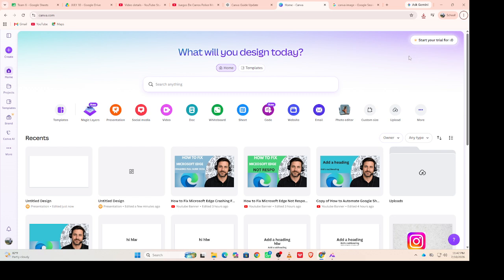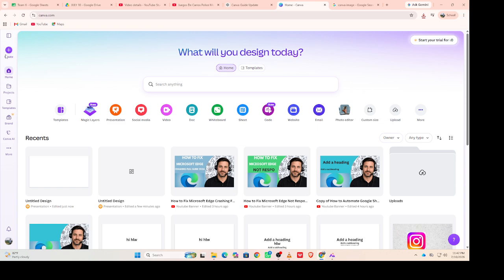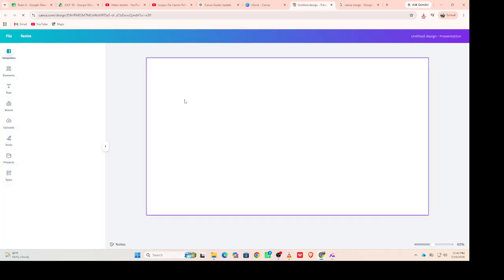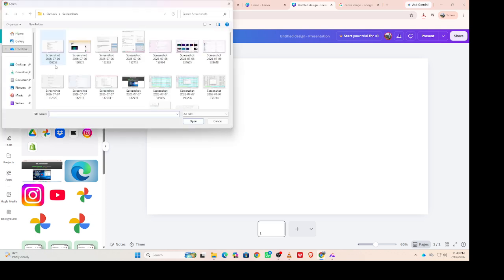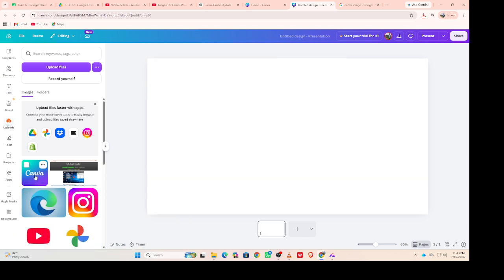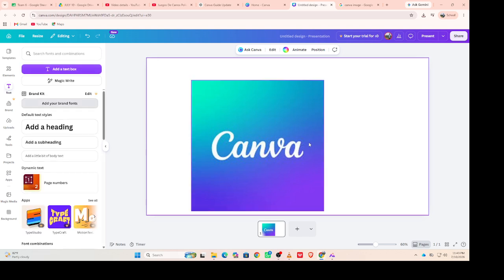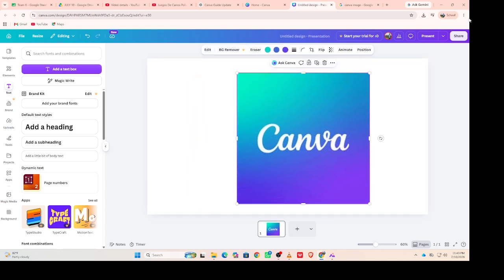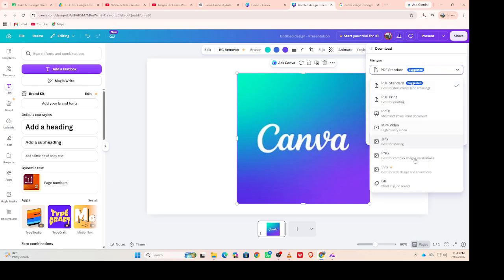How to Upload Images to Canva Full Guide 2026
Learn how to upload images to Canva with this quick 2026 tutorial. This step-by-step guide shows you how to upload photos from your computer or mobile device, organize your files, and use them in your Canva designs. Perfect for beginners using Canva Free or Canva Pro.